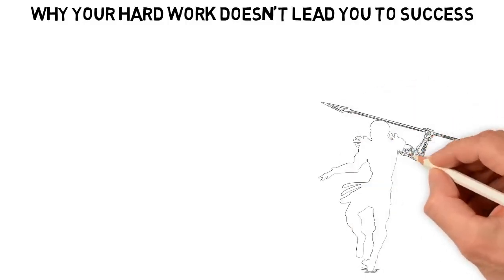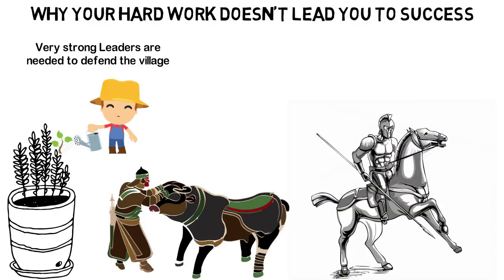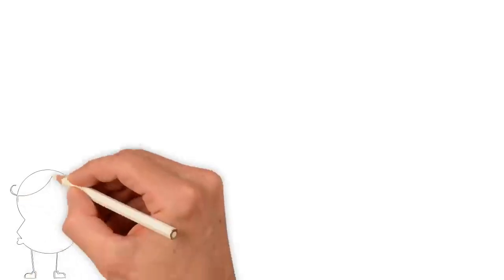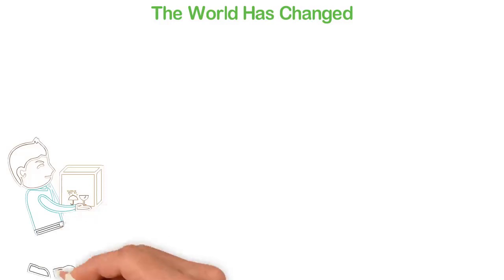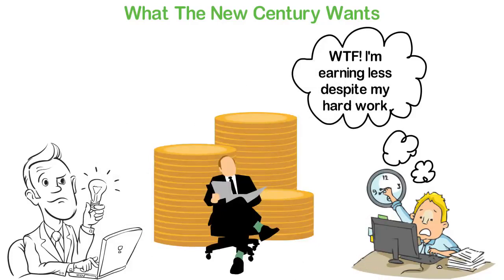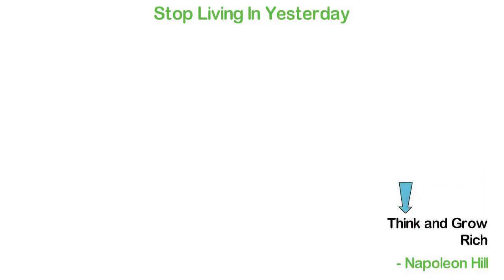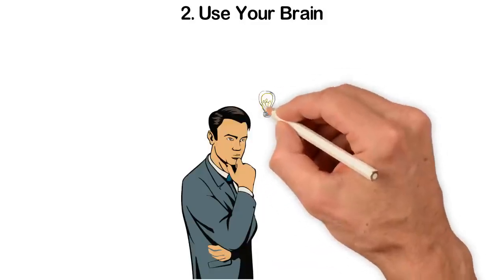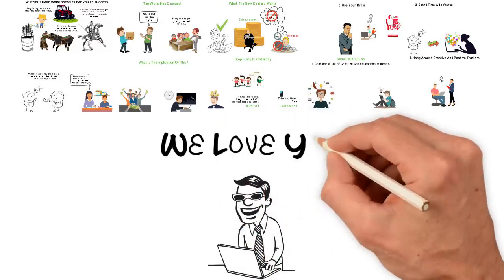The Reason Why Your Hard Work Doesnt Make You Rich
There is indeed more to success than hard work can offer

have a look at my playlist here

thanks